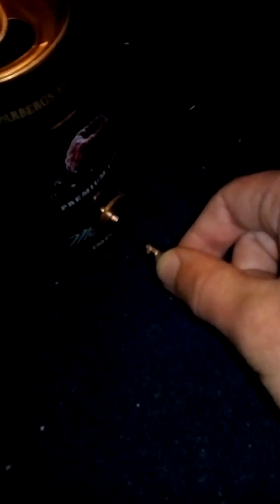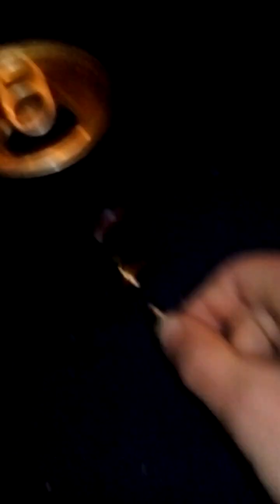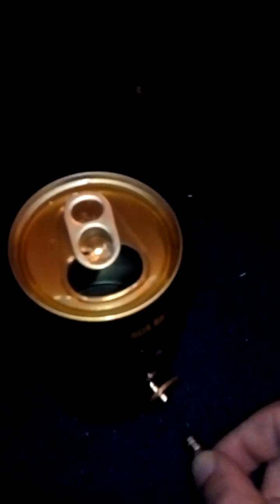Energy-efficient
evidence-based footage used to demonstrate potential use as visable effect is observable and statement given allows me to make calculations of energy potential for consumers use and future of advanced technology (please forgive the photo bombing Dog he wants to be in a video I think)